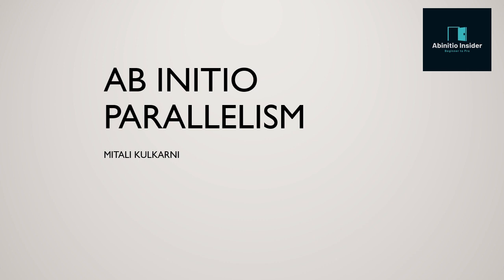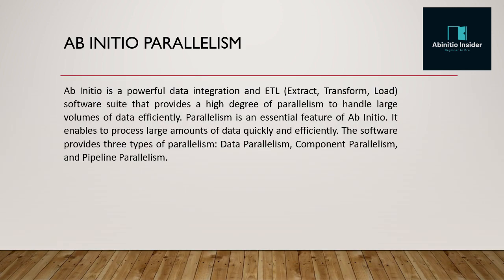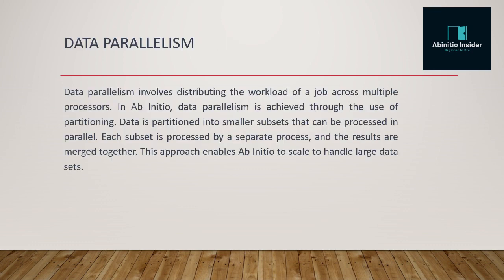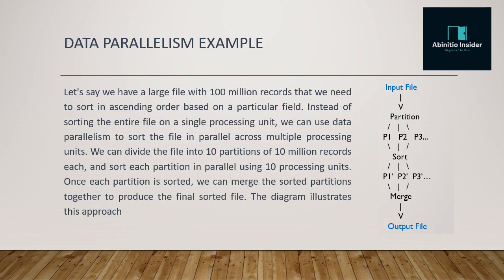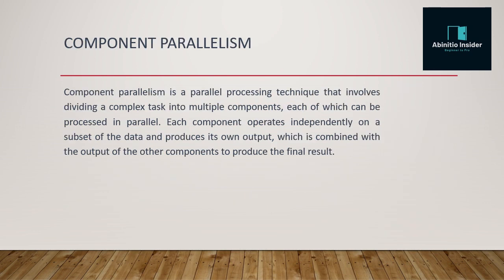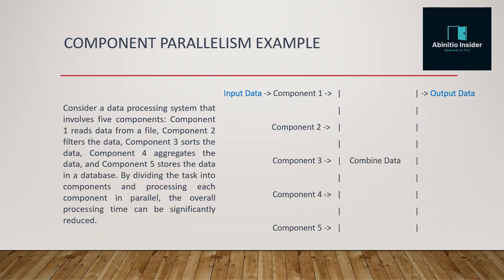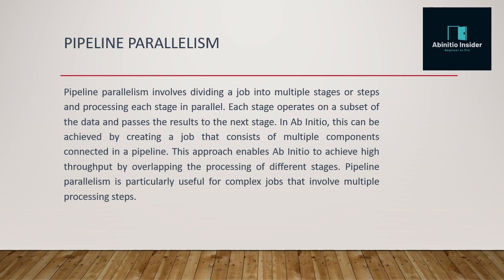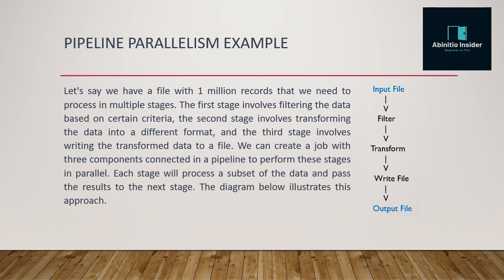Ab Initio Parallelism | Learning @Abinitio Insider | Abinitio Parallel Processing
Ab Initio is a data processing software that allows for parallelism in its operations. Parallelism in Ab Initio refers to the ability to process data simultaneously using multiple computing resources. This parallel processing is achieved through the use of a distributed computing architecture where the workload is split into smaller tasks that are executed concurrently on multiple machines. The software provides built-in mechanisms for load balancing and fault tolerance to ensure efficient and reliable execution of the parallel tasks. Overall, Ab Initio's parallelism capabilities allow for faster and more efficient data processing.

FAQ:

What is Ab Initio parallelism, and how does it work?
What are different types of Ab Initio parallelism?
What is data parallelism?
what is component parallelism?
what is pipeline parallelism?
What is data component parallelism, and how does it differ from pipelined parallelism?
How can I configure Ab Initio to use pipelined parallelism for maximum efficiency?